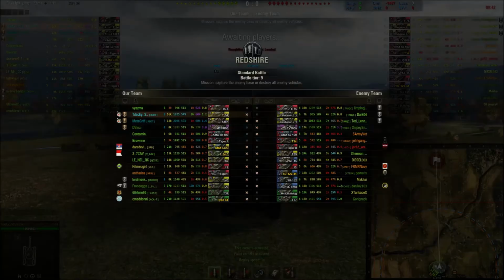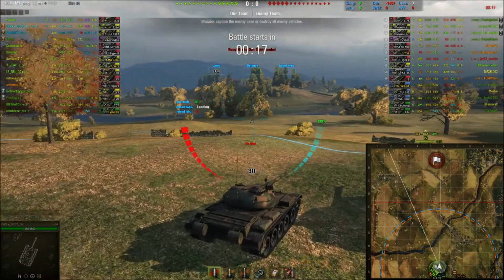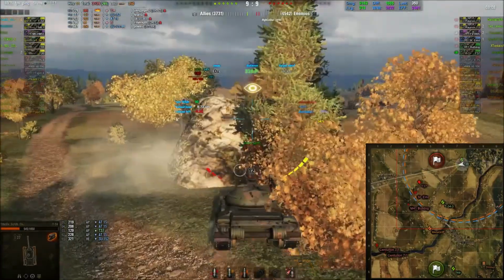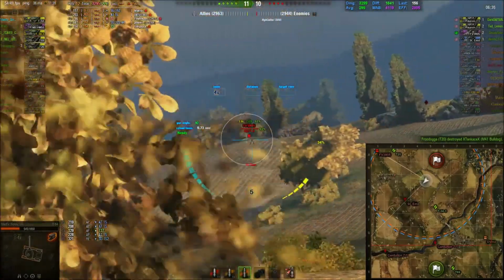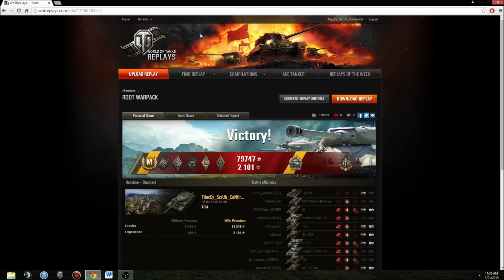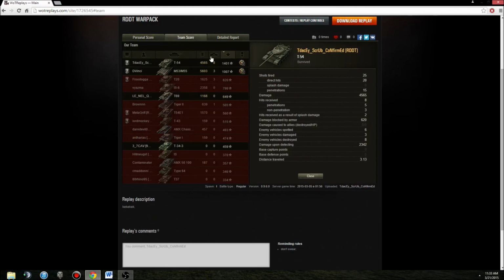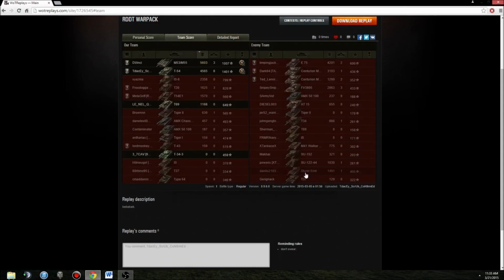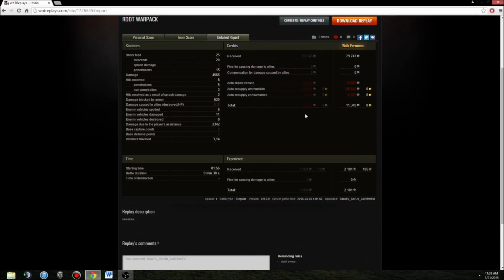Replays With Tdacey: T-54 Radley Walters Brawl-Fest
Just another replay that showcases the great tier 9 medium tank, the T-54. Hope you all enjoy!

As always, feel free to submit your very own replays for a chance to be featured on my replay of the week!